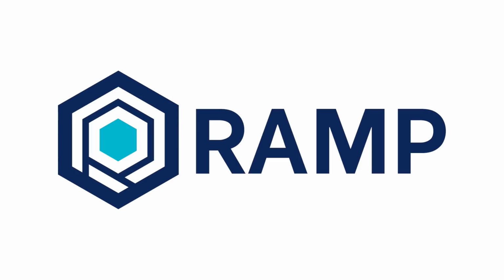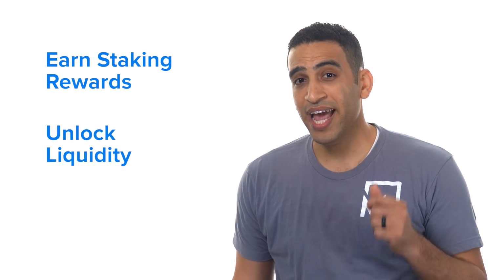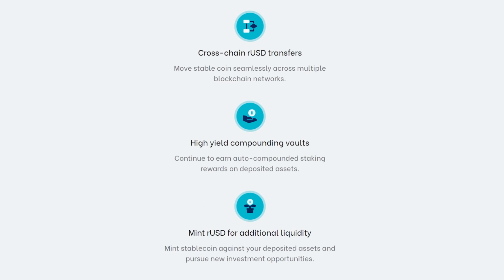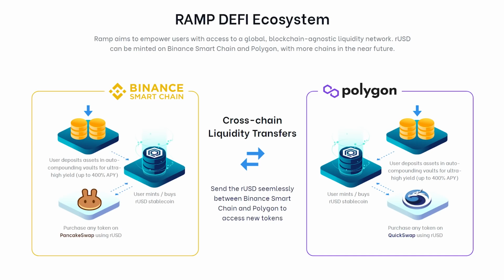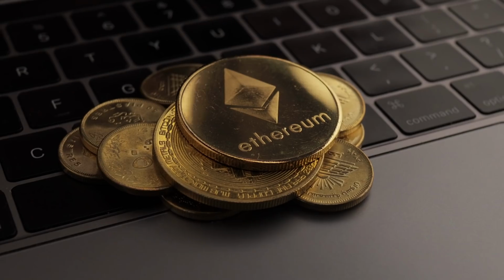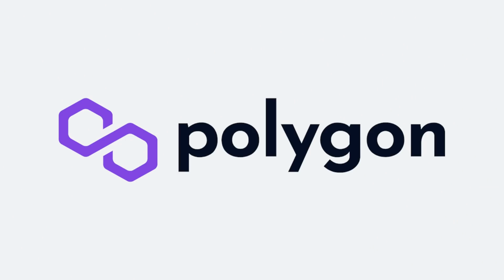What is Ramp DeFi? | Yield Farming | Crypto Lending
What is Ramp DeFi? In this Ramp DeFi intro video, watch this Ramp DeFi explainer. We get right to the point in this short Ramp DeFi video. Check out this Ramp DeFi overview on MarketSquare, the new homepage for the decentralized Web.
Discover more projects, businesses, and applications in Blockchain, and get your free MarketSquare account
Legal Details: This video and the information expressed herein does not constitute financial advice nor a solicitation for an investment. Always do your own research.